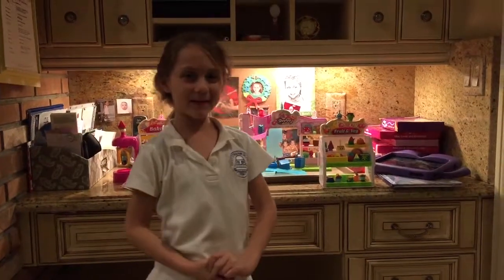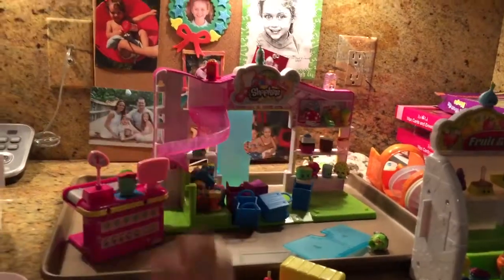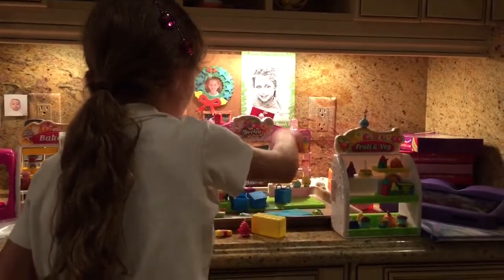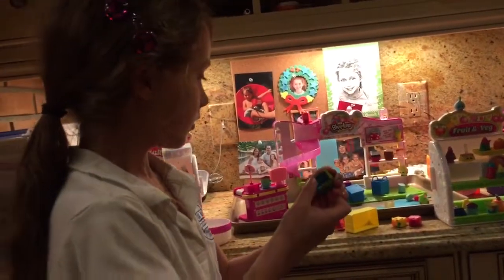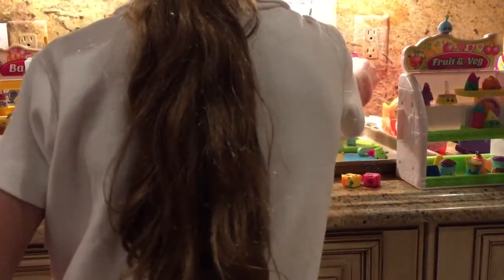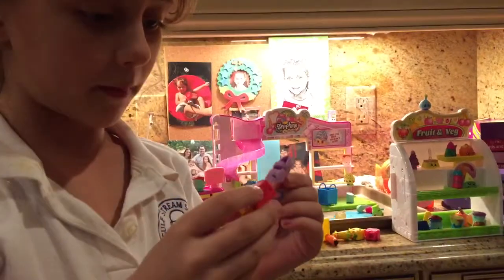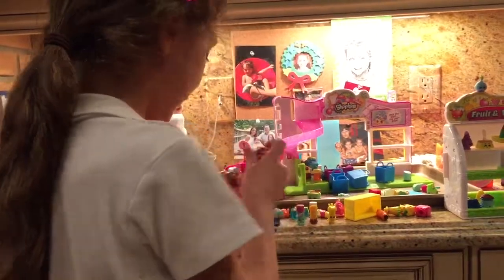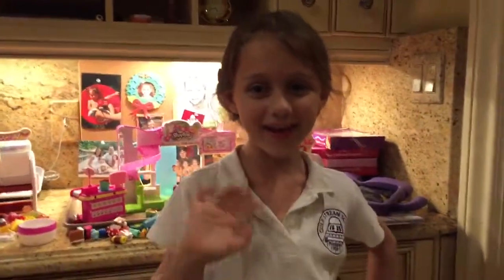Olivia's Shopkins Video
Olivia explains and displays her comprehensive Shopkins collection, complete with Shopkins accessories.